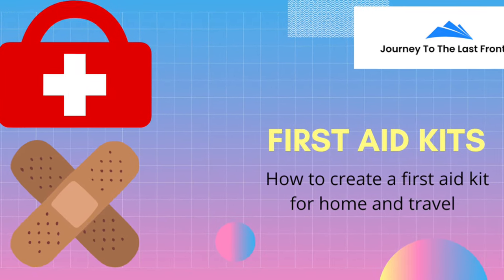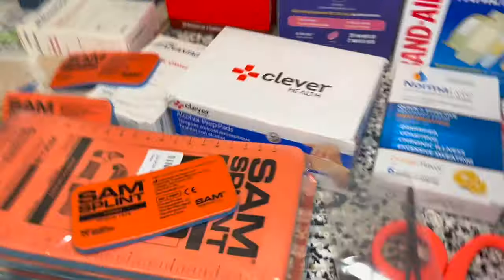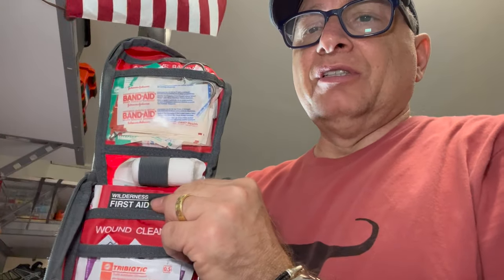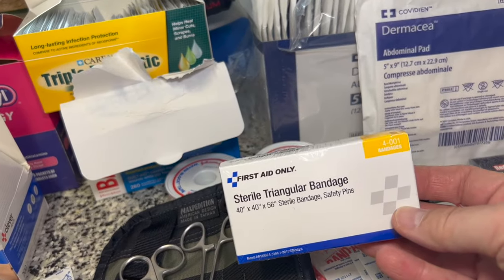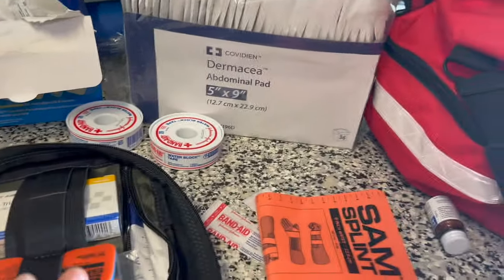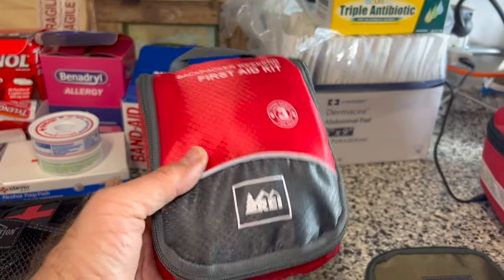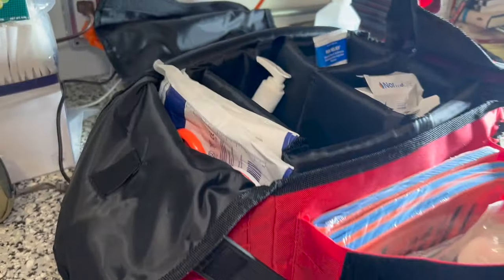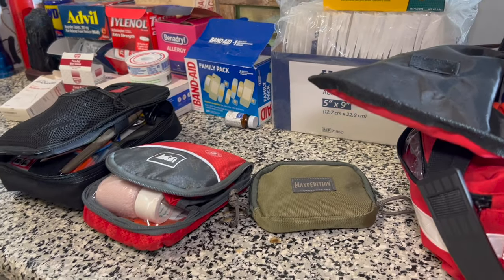How To Build The Perfect First Aid Kit For Any Situation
In this video, we're going to show you how to build the perfect first aid kit for any situation. From car accidents to natural disasters, this kit has everything you need to get you through whatever problem comes your way.

No matter where you are or what is happening, you'll be able to get help quickly with this perfect first aid kit. Plus, it's really easy to put together, so you can be ready for whatever comes your way!
how to build different first aid kits for your hime, car, travel bags, gear bags and EDC. be prepared for any first aid emergency